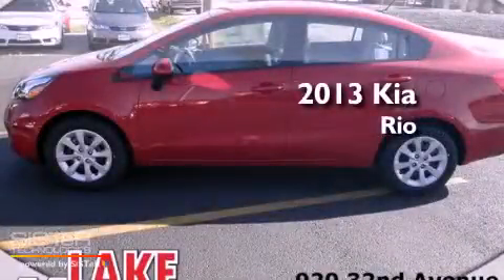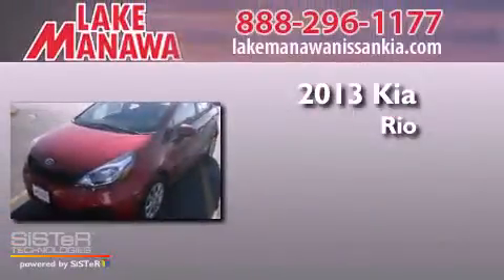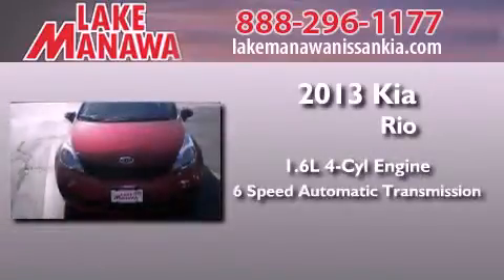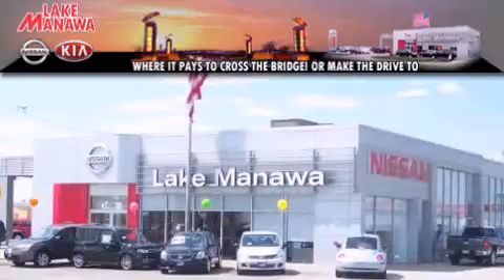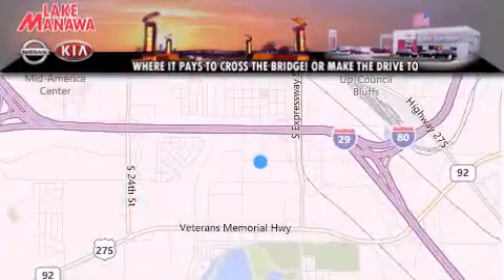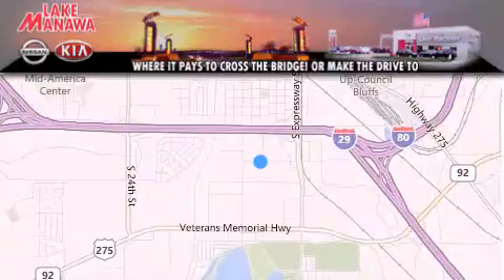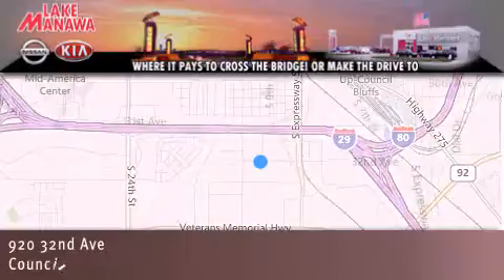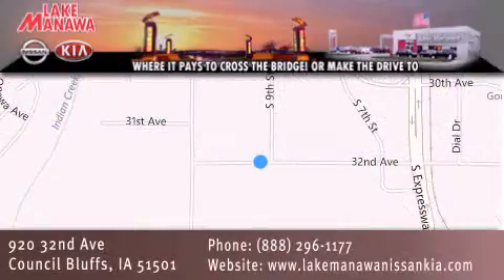2013 Kia Rio Council Bluffs IA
Year : 2013
 Make : Kia
 Model : Rio
 Engine : 1.6L 4 cyls
 Trans . : Automatic 6-Speed
 Exterior : Signal Red

 Stock : K130271